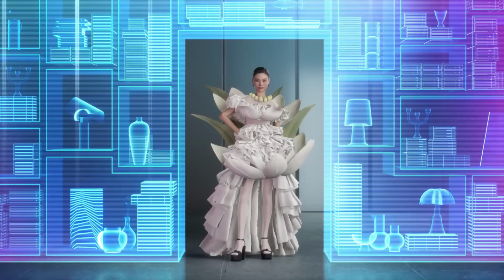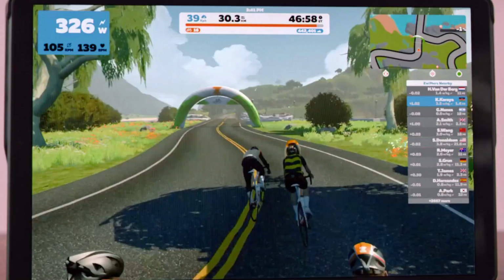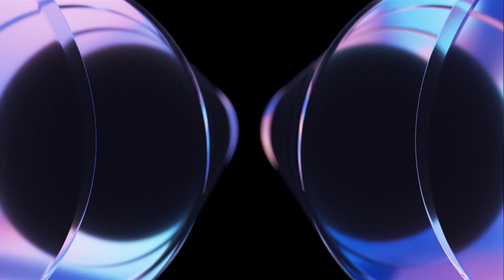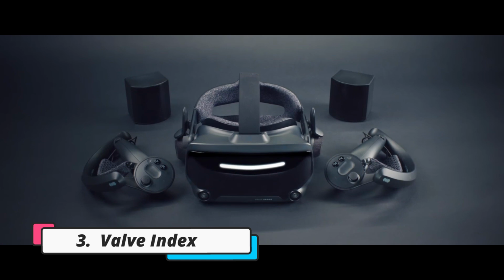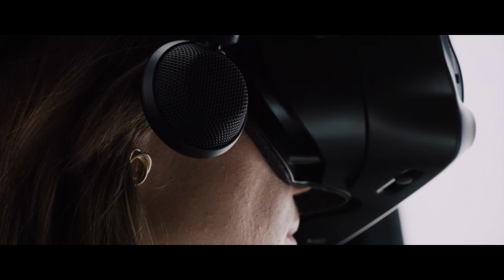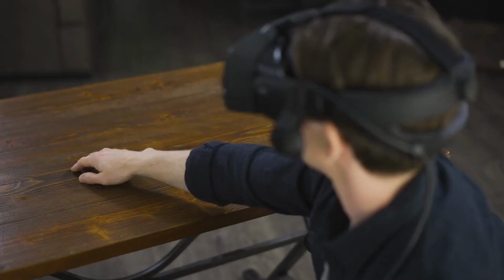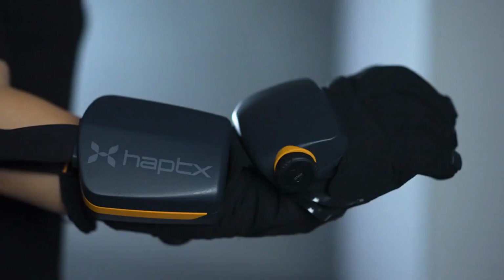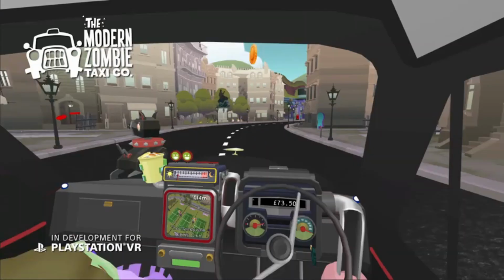Best VR headsets 2023: enter virtual reality to unwind, learn, or play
Best VR Headsets 2023 - The Only 5 You Should Consider Today
↓↓↓  Please check below links for more information  ↓↓↓

01:15  1. Meta Quest 2

02:56  2. HTC Vive Pro 2

04:50  3. Valve Index

06:51  4. HaptX Gloves G1

08:58  5. Playstation VR

Virtual reality (VR) headsets are devices that allow users to experience an immersive, computer-generated environment. They typically consist of a headset and hand-held controllers and use sensors and software to track a user's movements and adjust the VR experience accordingly.

Here are some popular VR headsets currently available in the market:

Oculus Quest 2 - A standalone VR headset that does not require a computer or any external hardware to run.

PlayStation VR - A headset designed specifically for use with the PlayStation gaming console.

HTC Vive - A high-end VR headset that requires a powerful computer to run, but offers a large and highly immersive VR experience.

Oculus Rift S - A PC-powered VR headset that offers a high-end VR experience with improved resolution and tracking capabilities over its predecessor, the Oculus Rift.

Valve Index - A high-end VR headset that offers a large field of view and precise hand tracking, designed for use with Valve's SteamVR platform.

These are just a few examples, and there are many other VR headsets available on the market, each with its own set of features and capabilities. The choice of a VR headset will depend on a user's specific needs and budget.